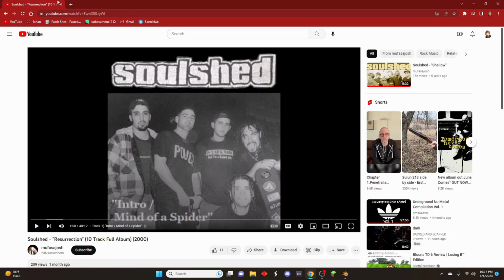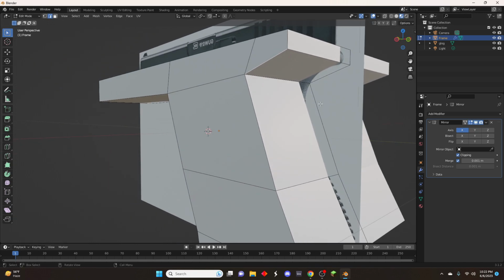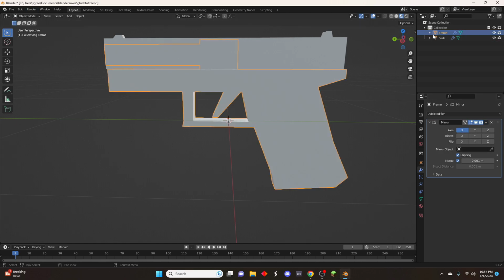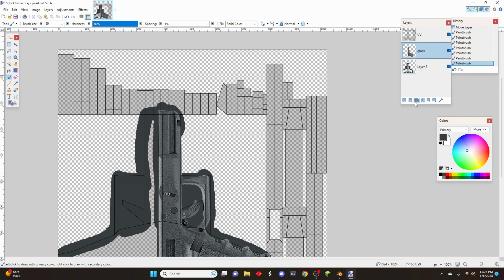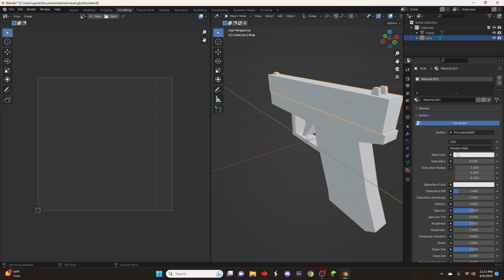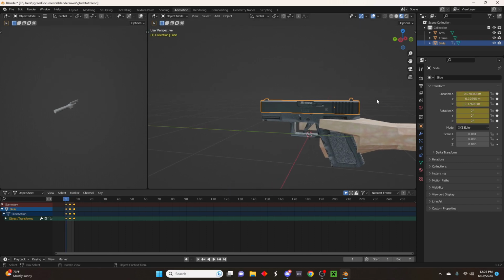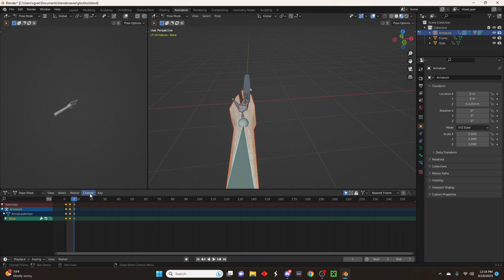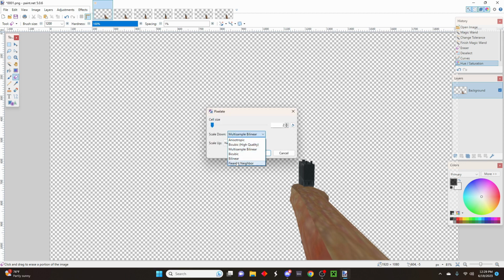LOW POLY GUN Blender Tutorial + 2D pixel conversion for DOOM style FPS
making and animating a low poly glock in blender then converting it to 2d pixel